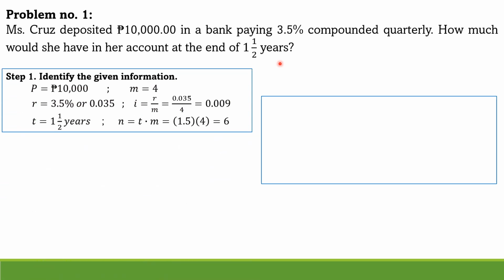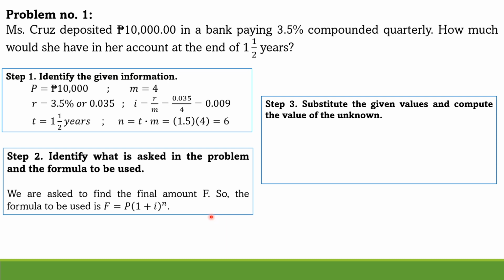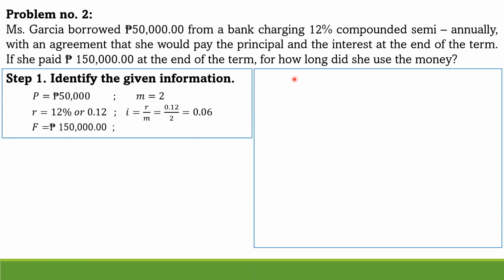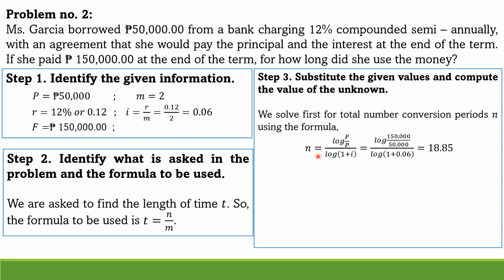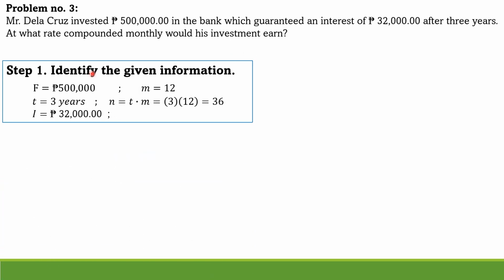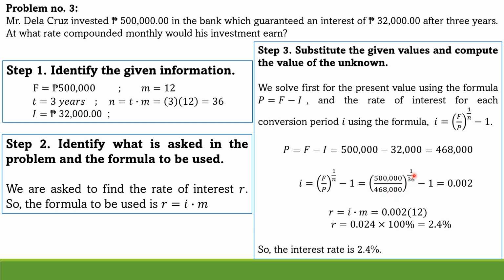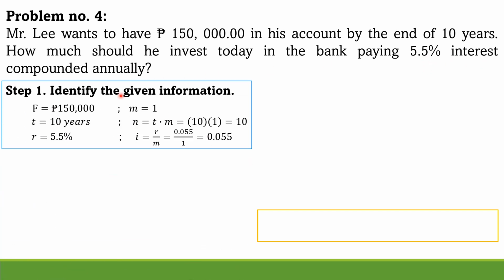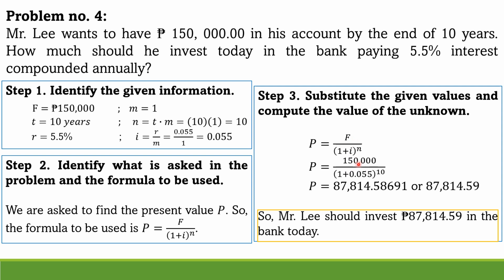Compound Interest (Problem Solving)